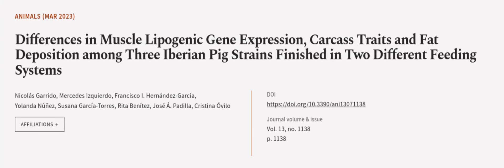Differences in Muscle Lipogenic Gene Expression, Carcass Traits and Fat Deposition am... | RTCL.TV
### Keywords ###

### Article Attribution ###
Title: Differences in Muscle Lipogenic Gene Expression, Carcass Traits and Fat Deposition among Three Iberian Pig Strains Finished in Two Different Feeding Systems
Authors: Nicolás Garrido, Mercedes Izquierdo, Francisco I. Hernández-García, Yolanda Núñez, Susana García-Torres, Rita Benítez, José Á. Padilla ,and Cristina Óvilo

### Video Timestamps ###
0:00:00 - Summary
0:00:59 - Title
0:01:07 - Outro
0:01:11 - End